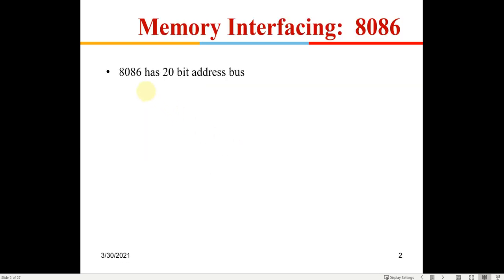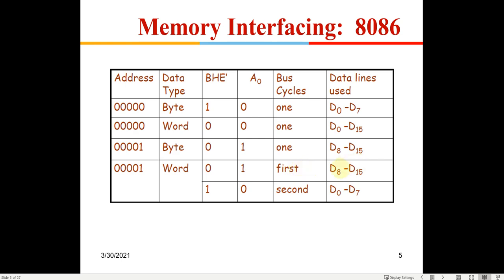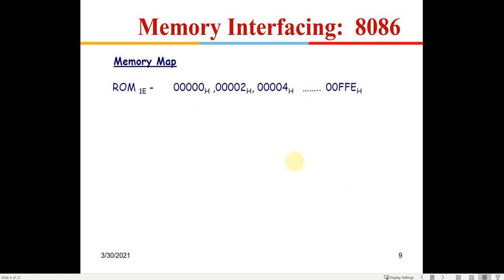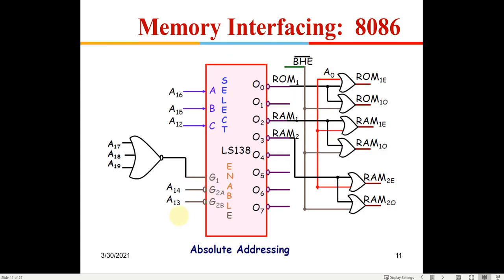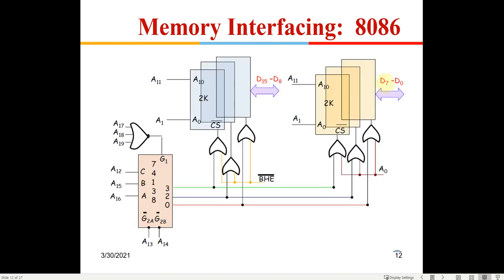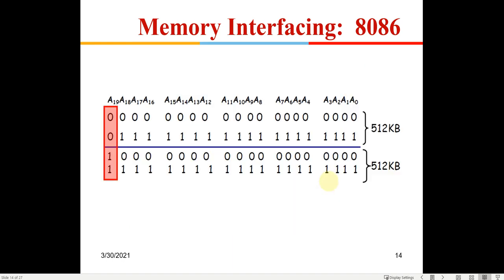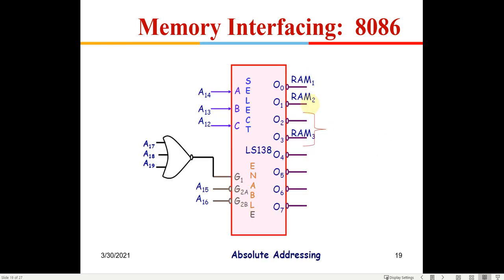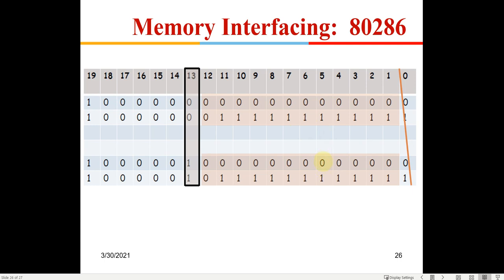8086 & 80286 Memory Interfacing: Odd & Even Memory banks, 2716 ROM, 6116 SRAM,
Memory Interfacing:  8086 Memory Interfacing:  80286 Odd and Even Memory banks, 2716 ROM, 6116 SRAM, Chip Selection with BHE and A0, Byte and Word selection on 8086,